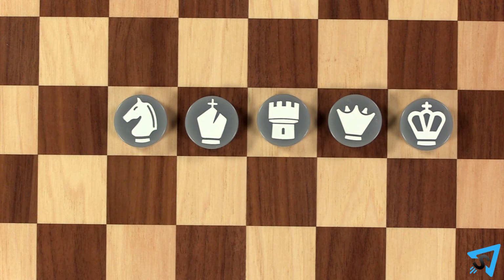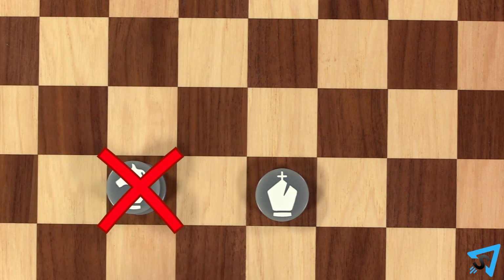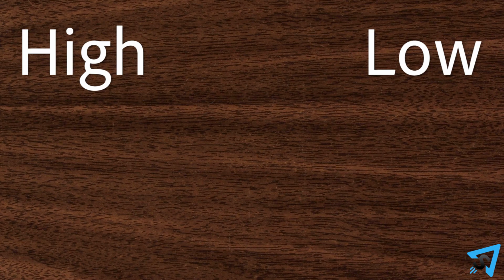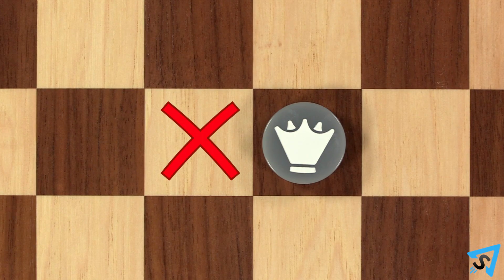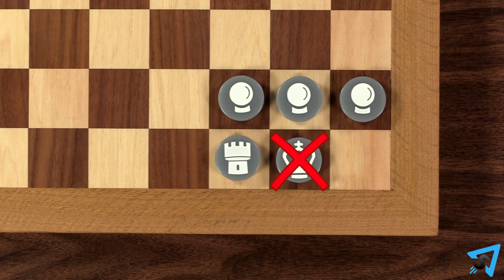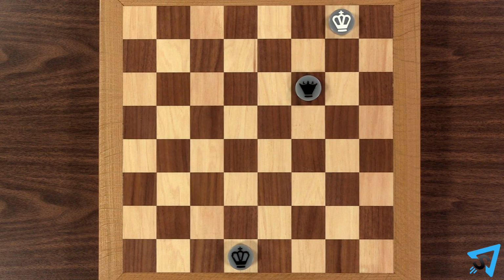How to play Forward Chess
Learn the rules to the chess variant: Forward Chess quickly and concisely - This video has no distractions, just the rules.  For a refresher of the original rules of Chess, check out this video

Want to see how my chess board was made, check out this video

RULES:
The rules are the same as regular chess except for these changes. The object of the game is to be the first player to checkmate their opponent, move their king to the opposite side of the board, or stalemate their opponent. All pieces except for pawns can move and capture normally in a forward and side to side direction, but not backwards. Instead, these pieces may only move backwards 1 square to the spot directly behind them, in a non-capturing move.

Pieces are ranked, from high to low as follows: Queen, Rook, Bishop, Knight, Pawn. When a piece is captured, a piece of the next lower rank belonging to the capturing player is created on the square where the capturing piece started its move. When a Pawn is captured, no piece is created.

A pawn on the first row is not allowed to double-step move. A created pawn on the second row, or a pawn that moved up from the first row, is allowed to double step move. En passant allowed like normal. A pawn created on the eight row does not promote automatically, but its owner can promote it on a future turn instead of moving. Pawns that move to the 8th row promote immediately like normal.

When determining check, a capture and a resulting piece creation are considered to be a single move. For example, if a Knight is pinned by a Bishop, it is allowed to capture a non-pawn piece to create a piece and blocks the check.

Castling is not allowed. If you are stalemated, then you lose. If you make a triple repetition of moves, then you lose. If you move your king to a safe square on the opposite side of the board then you immediately win, even if your opponent could move their King to the to the opposite side on their next turn.